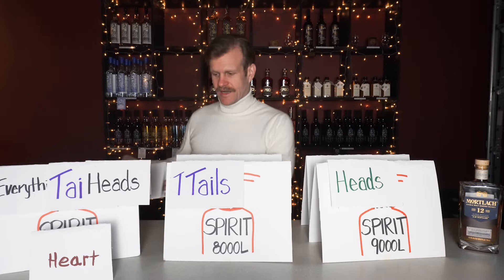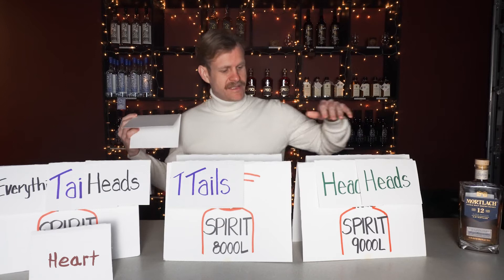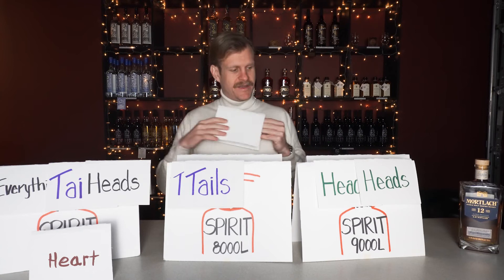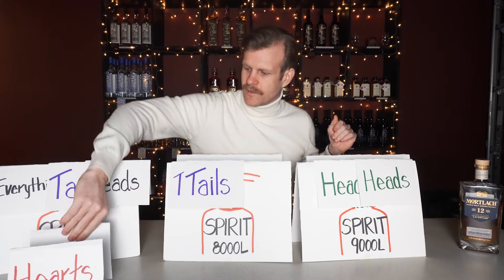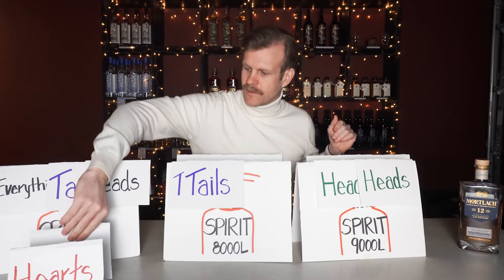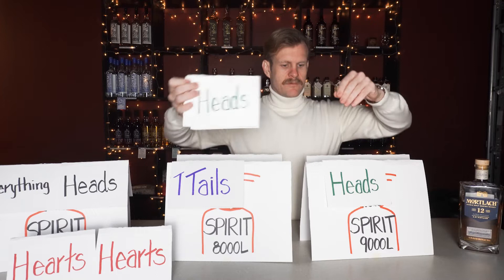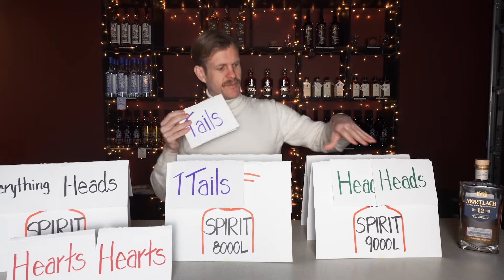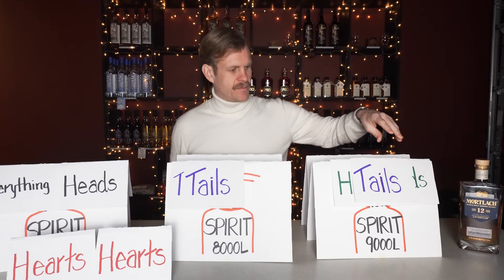BSC's Finer Things Episode 4: Mortlach Distillery and 2.81 Distillations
Today we're talking Mortlach Distillery and their super simple, not confusing at all, 2.81 distillation method for their Speyside Single Malt Scotch. You will definitely know more after watching this video, afterall, Socrates said the wisest man knows he doesn't know anything at all!

Stick around till then end and let's make a Blood & Sand cocktail, one of the only classic cocktails that calls for Scotch!